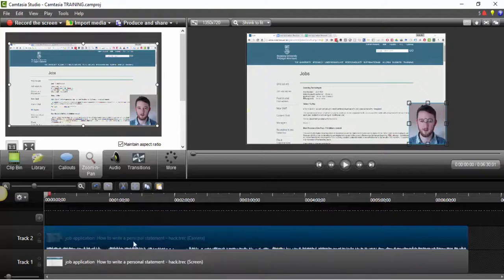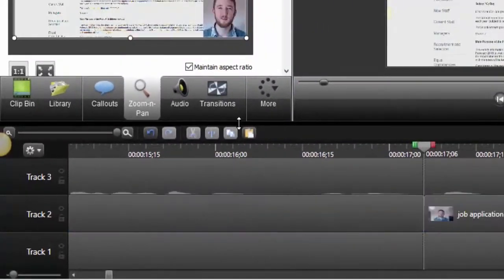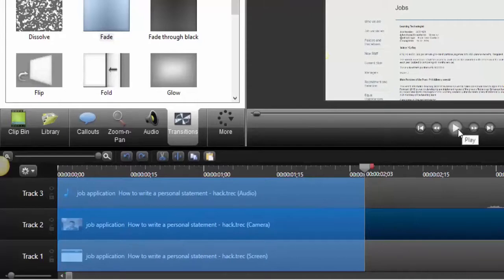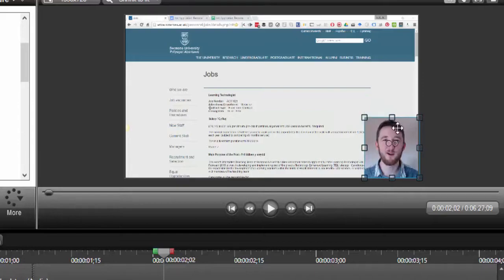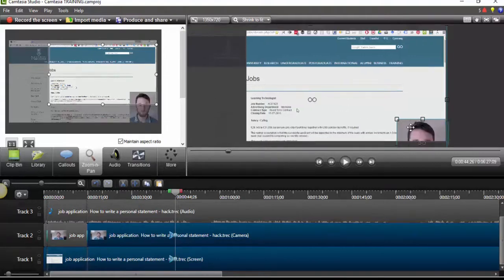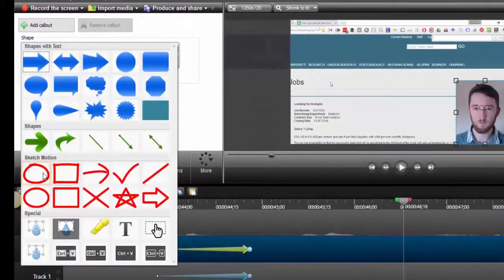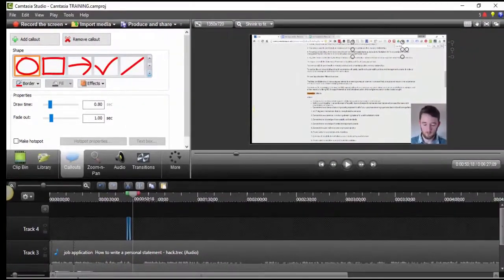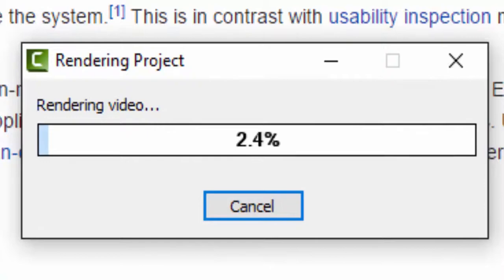Camtasia (Legacy Version!) Video Editing Tutorial - Edit, Zoom n Pan, use transitions and callouts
Here is my guide to editing with the legacy version of Camtasia, a robust video editing software that I like and use. This was sitting on my hard drive so thought it better to publish this in case it helps anyone else out there.

Any comments, ask away!

Thanks,
Steve

🌍💸Send money with Wise for ZERO fees on first international transfer up to £500

Thanks and see you in another video soon!
Steve